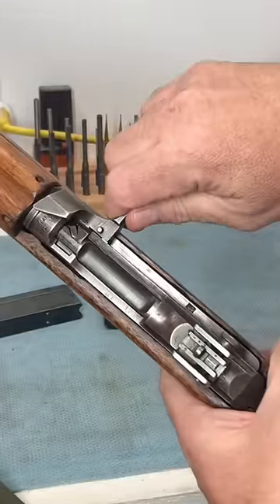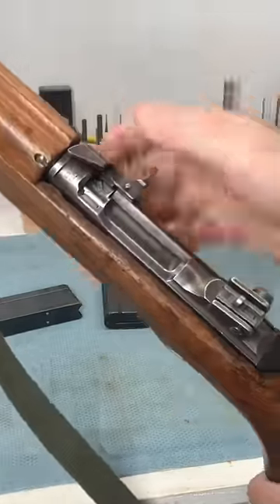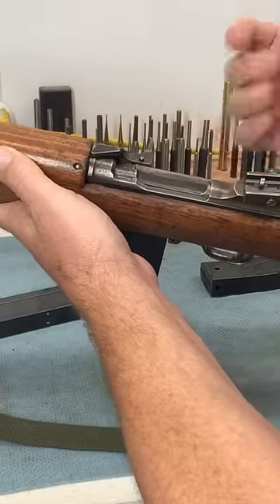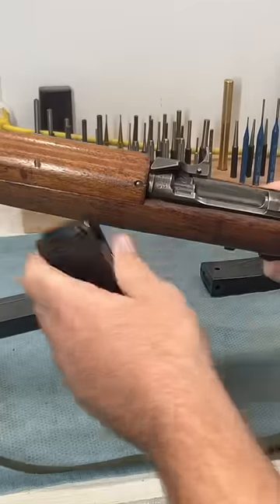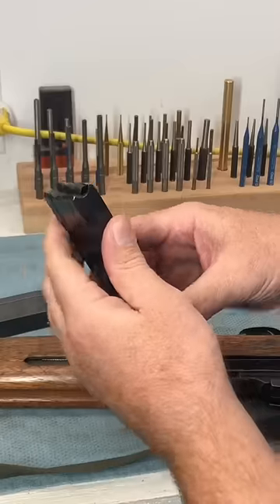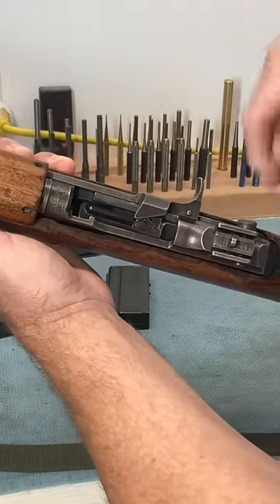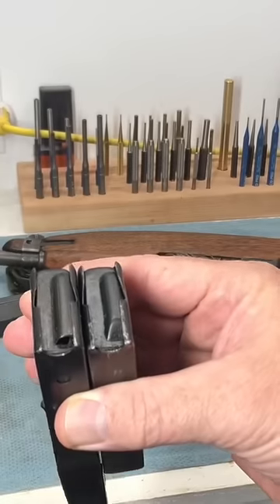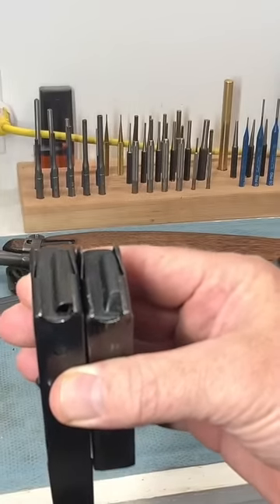M1 Carbine bolt hold open.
See more videos about the M1 Carbine at @FlyingKSports